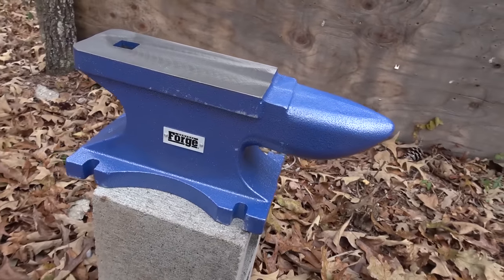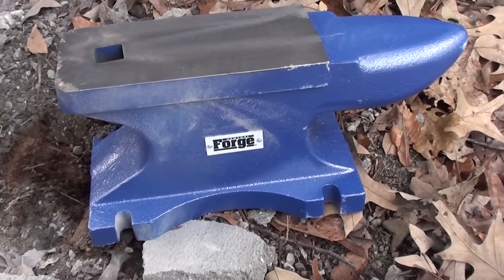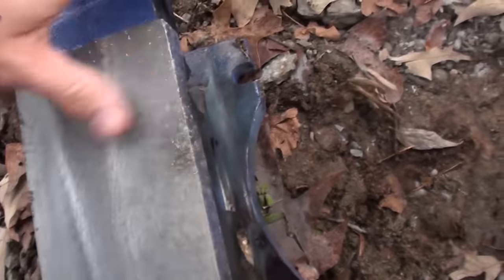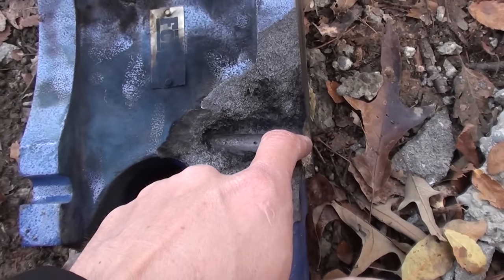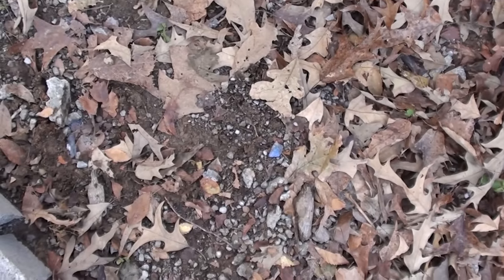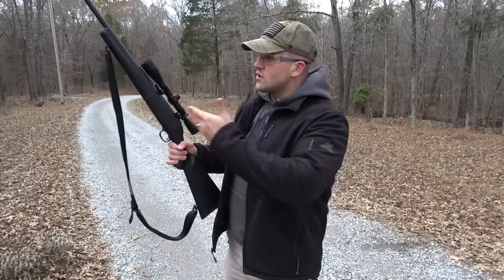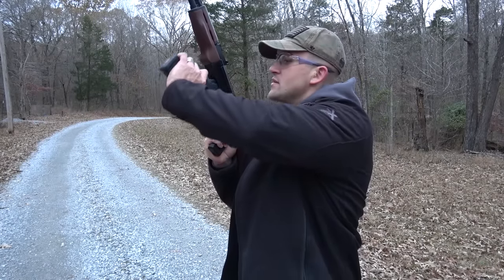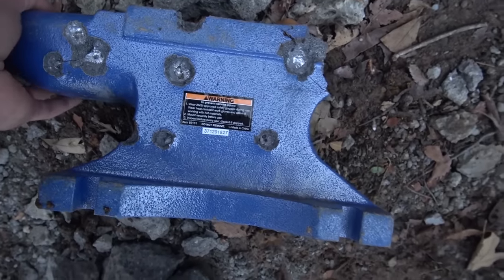50 BMG vs Anvil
Today on Kentucky Ballistics we see if we can bust an anvil with a 50 BMG!

WARNING!